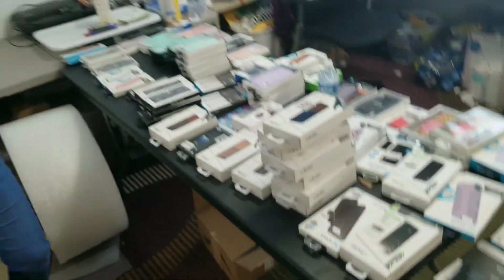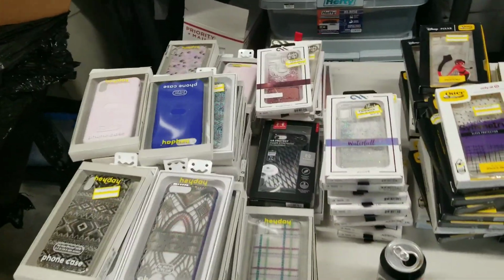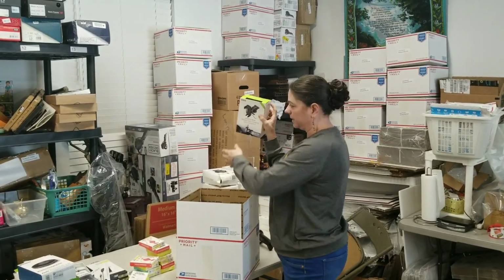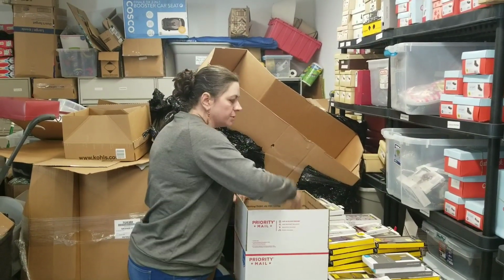Pallet unboxing I finally got the the bottom of this huge mountain! What did I get? Online reselling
I finally got to the the bottom of this huge pallet. I give you a recap of the totals from this mother of all pallets.
25 Assorted Cell Phone Accessories Box - otterbox, glass protectors, phone cases
or on ebay

Bulq

Amazon Scout Pro Link:

INDIVIDUAL CARDS
Goodwill Thrift Store